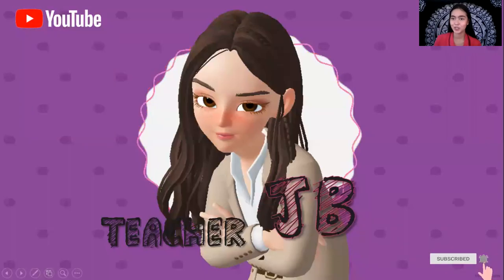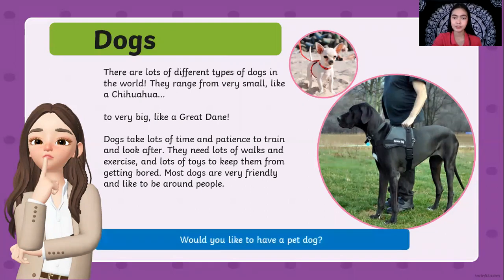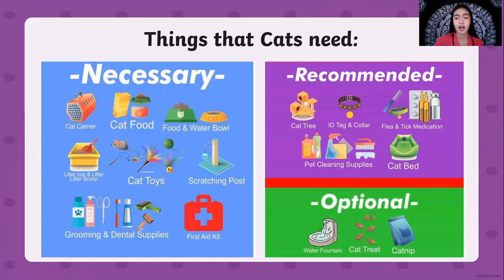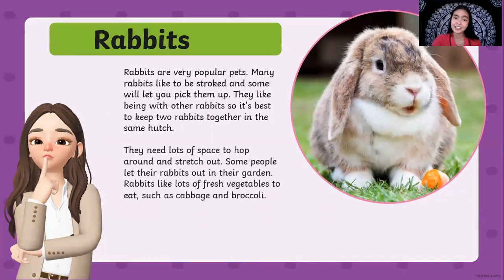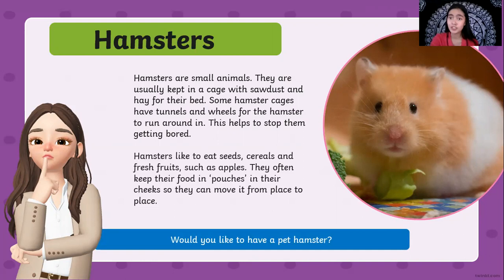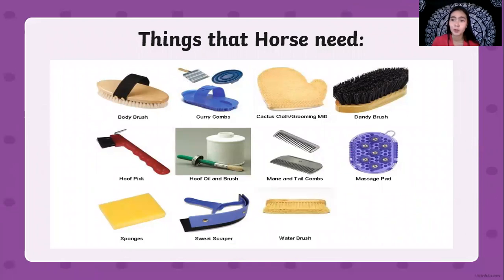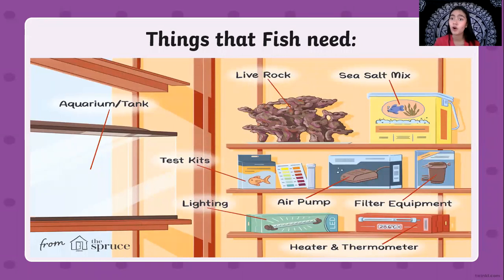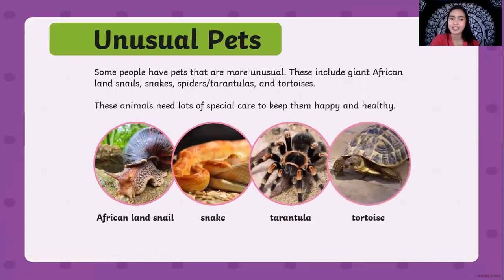Pet Supplies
Let's go crew!
Let's learn about the pet supplies that we will need for our pets